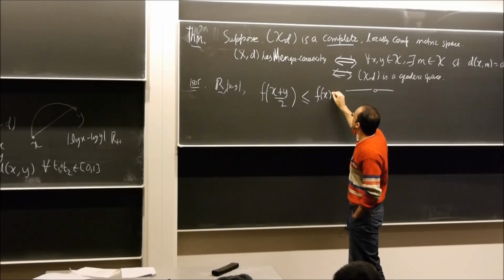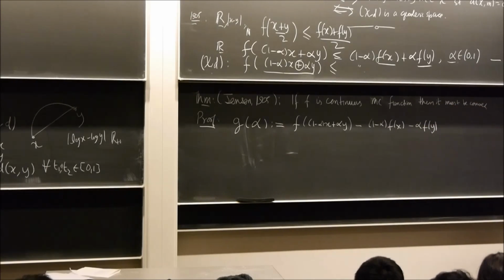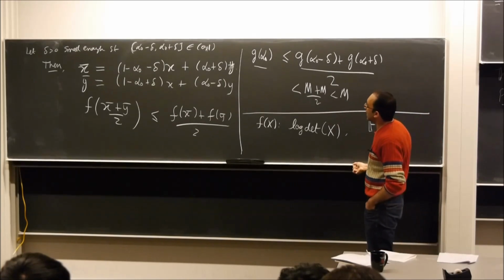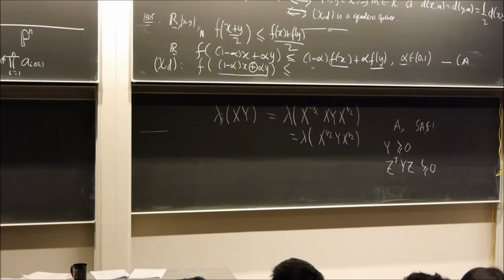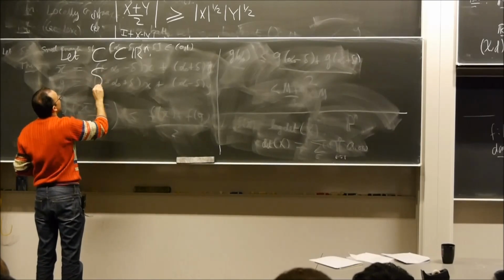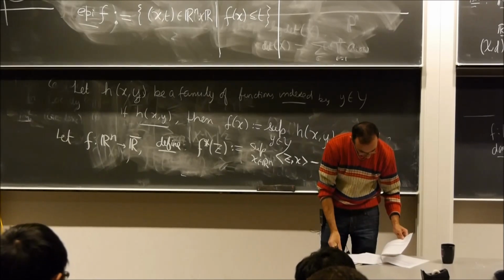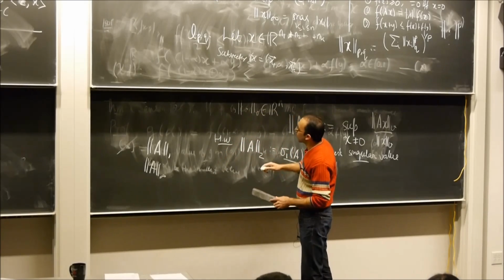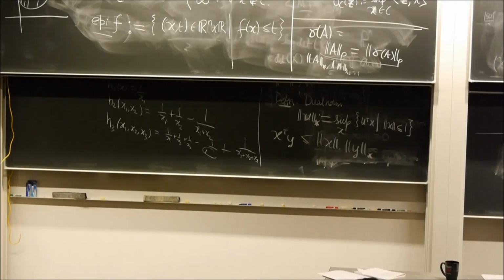10-801 Lecture 2: Convex Functions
Advanced Optimization and Randomized Methods (PhD Level)

Lecturer: Prof. Suvrit Sra